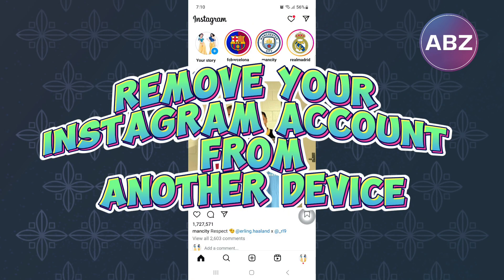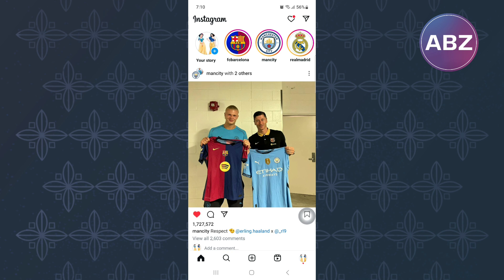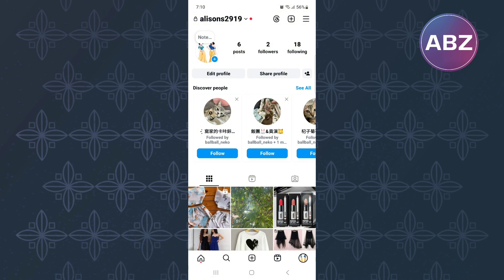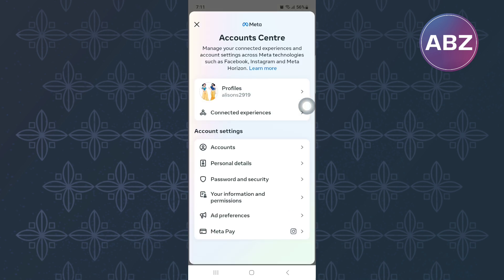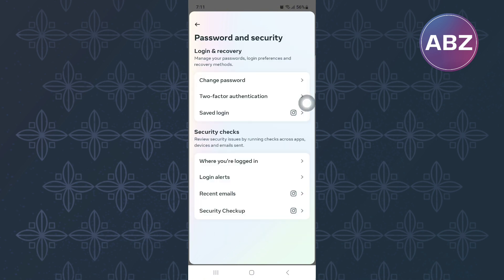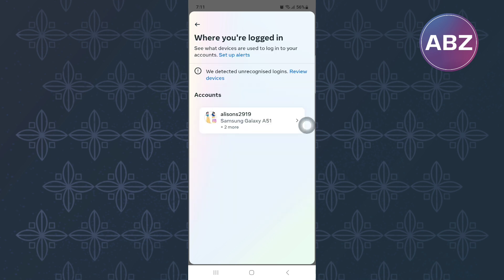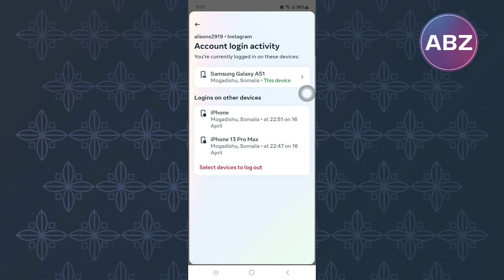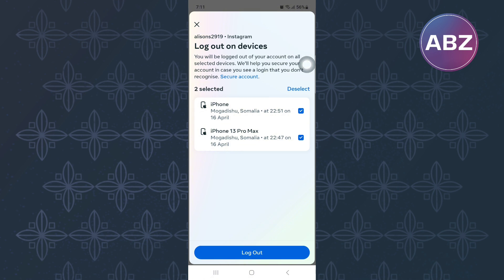How to Remove Your Instagram Account From Another Device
watch this video to learn How to Remove Your Instagram Account From Another Device